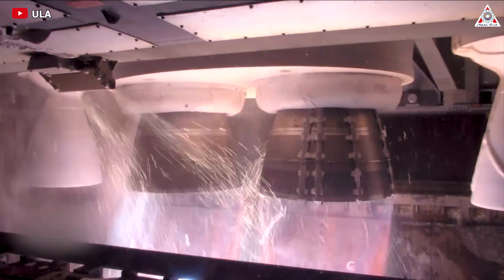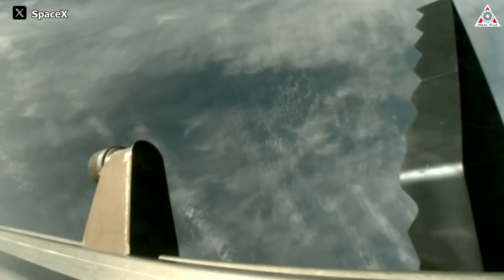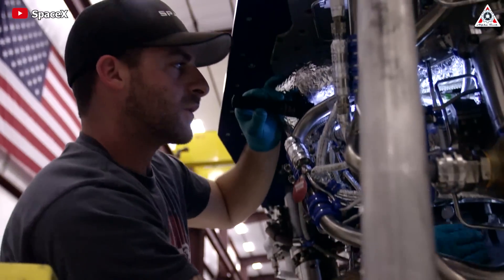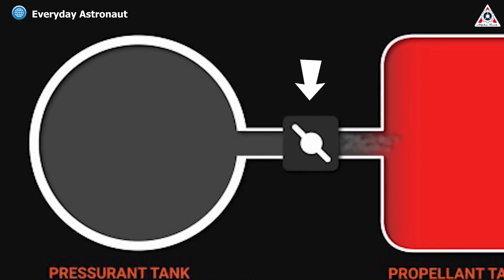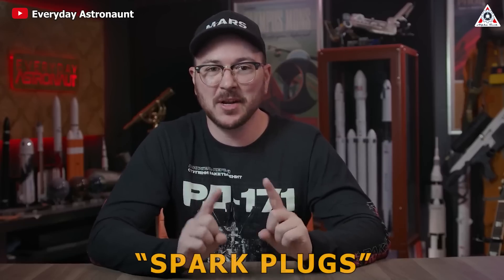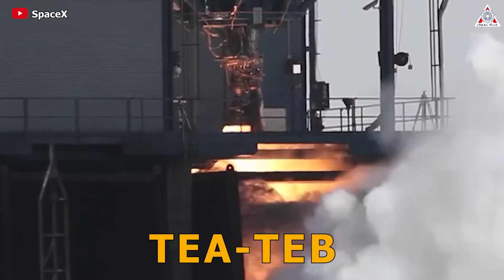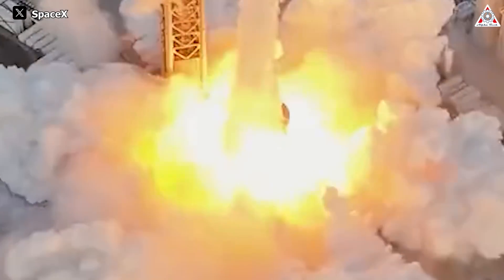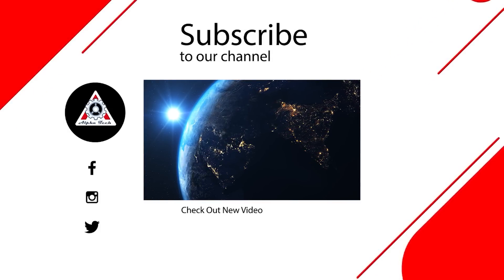Raptor BAD! SpaceX revealed Starship Third Launch Engine TROUBLE...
00:00 Starship's Third Launch Raptor Engines Problem
02:39 So why are rocket engines so difficult to reignite like that?
04:36 The difficulty is there, but the human brain is infinite, and engineers still have methods to restart the engine when landing or in vacuum conditions.
07:01 So how does it manage to ignite?
Sources of thumbnail:
Sources of image & video:
Starship's Third Launch Raptor Engines Problem
Rocket engines are the heroes of every space exploration journey, serving as the propulsion force to propel spacecraft beyond Earth's atmosphere. Their significance lies in their ability to generate the immense thrust needed for liftoff and their precision and reliability throughout the mission. Therefore, having a powerful and efficient operating engine for their vehicles is crucial. SpaceX is a company that highly values this aspect. They have opted to build the most powerful engines for the largest rocket ever constructed - the Raptor engine for the Starship.
However, achieving flawless operation for the Raptor, as desired by SpaceX, has not been entirely straightforward.
Not to mention the hundreds of successful individual Raptor engine tests, let's take a look at how 33 Raptor engines standing together performed in the recent third launch of the Starship.